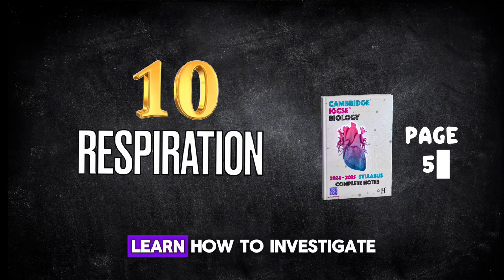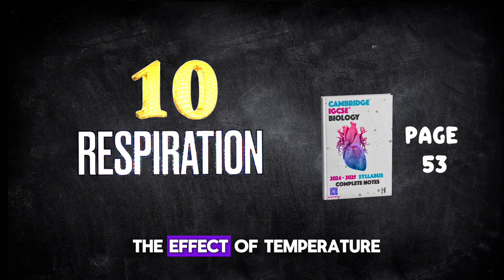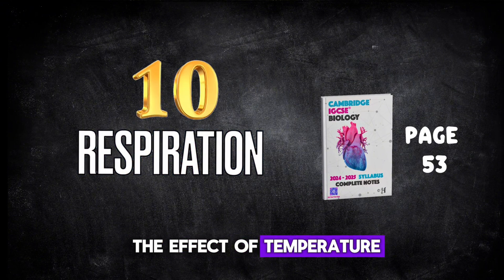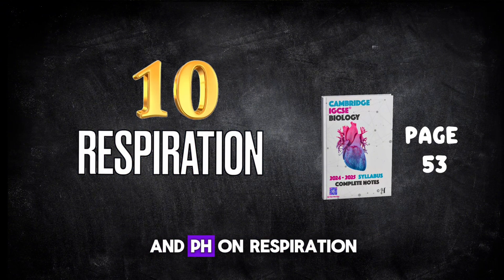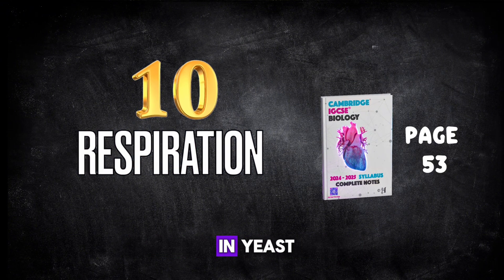The essentail topics for IGCSE Biology Paper 6 exam in 2026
This is a short segment from the IGCSE Biology Course for 2026

IGCSE Biology 2026 Topic LIst for The paper 6 exam
 1. 🐜 Study how to identify insects, arachnids, and other arthropods.
 2. 🌱 Differentiate between monocots and dicots.
 3. 💧 Learn the effect of different concentrations on osmosis in plant tissues.
 4. 🧪 Memorize all food tests and their color changes.
 5. 🌡️ Study experiments related to the effect of temperature and pH on enzyme activity.
 6. ☀️ Learn how environmental factors like light intensity affect the rate of photosynthesis.
 7. 🌿 Investigate how factors such as temperature affect transpiration rate in plants.
 8. 🧵 Study the investigation about the Visking tubing.
 9. ❤️ Learn how to measure pulse rate.
 10. 🍃 Learn how to label leaf structure and flower diagrams, and identify xylem and phloem in plant tissues.
 11. 🍞 Investigate the effect of temperature and pH on respiration in yeast.